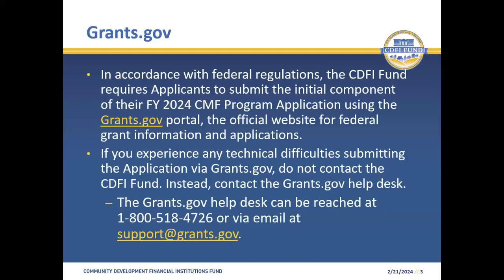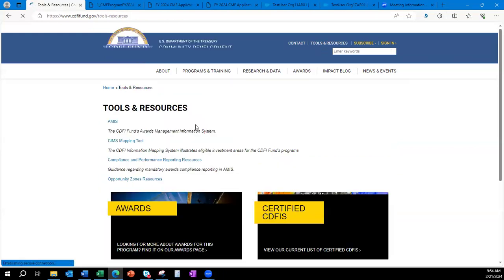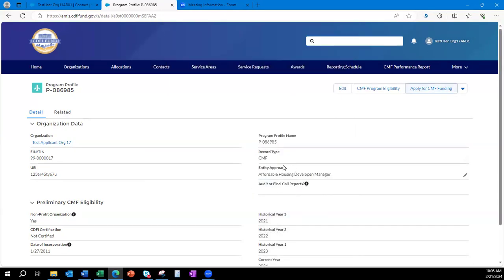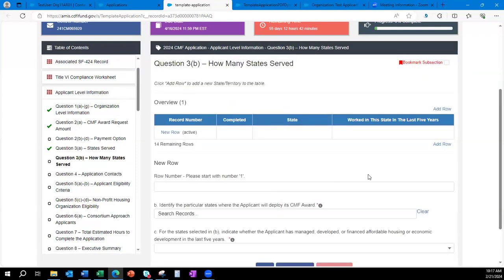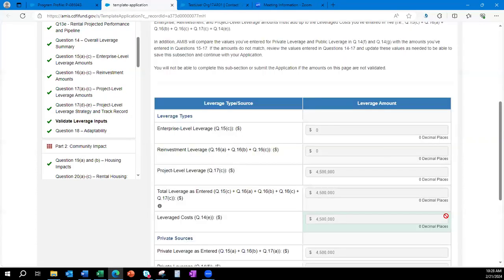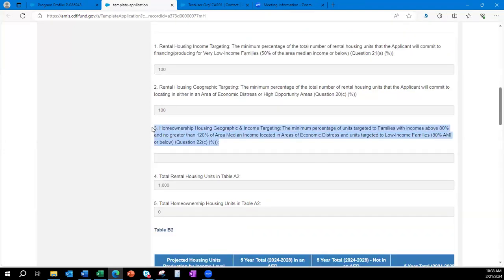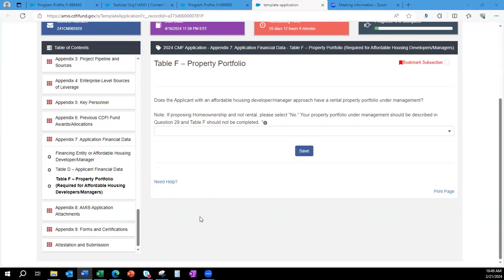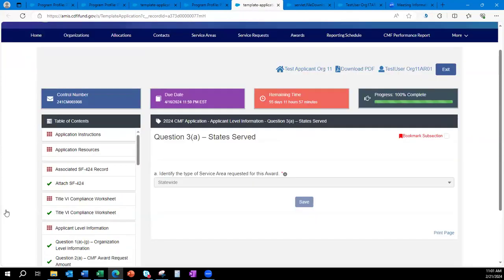FY 2024 Capital Magnet Fund AMIS Application Demonstration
Welcome & Agenda 00:00
Slide Presentation 00:41
CMF Application Resources Review 3:21
CDFI Information Mapping System 10:10
Sign into AMIS 13:24
Creating Service Request 14:40
Creating CMF Application 16:10
Accessing Application & Checking Status 21:16
Navigating CMF Application 22:17
CMF Application Tools & Symbols 25:10
Validation Error Example 28:00
Application Tables 29:05
Conditional Questions 32:50
Question 9c Conditional Questions 34:08
Attach SF-424 35:56
Title VI Compliance Worksheet 37:28
Leverage Questions 38:40
New Validations in FY 2024 40:02
Question 20 High Opportunity Areas 40:43
Question 25 Rural Areas Validation 41:46
Question 27 Previous Awards 42:41
Appendix 1 43:55
Appendix 2: Review of New Validations 44:59
Appendix 3 54:10
Appendix 4 55:36
Appendix 5 56:45
Appendix 6 57:00
Appendix 7 58:00
Appendix 8 59:52
Appendix 9 1:02:11
Attestation & Submission 1:03:19
Application Submission Status Check 1:07:45